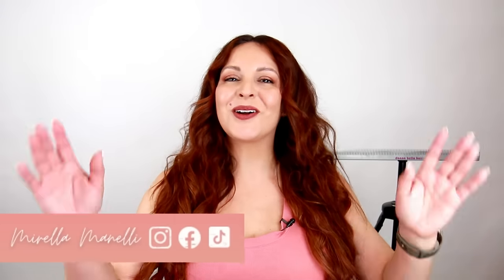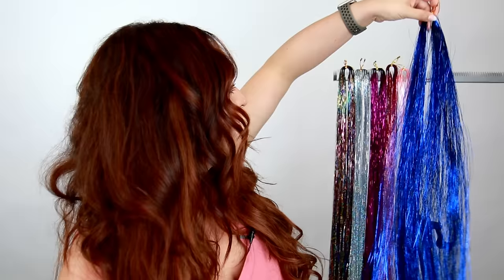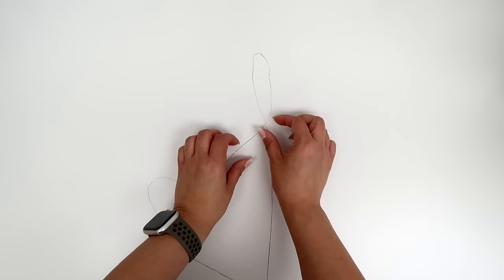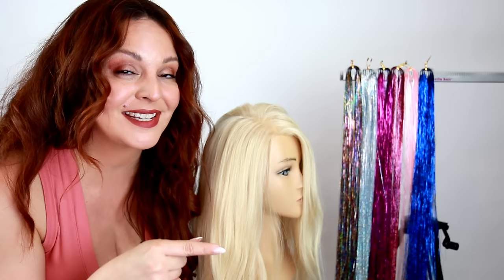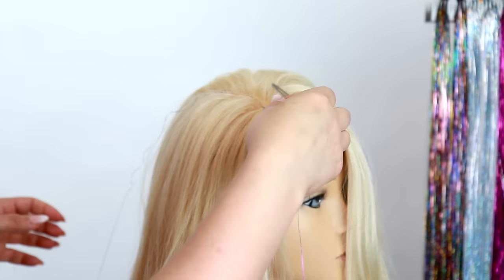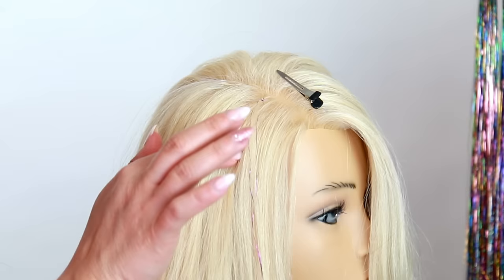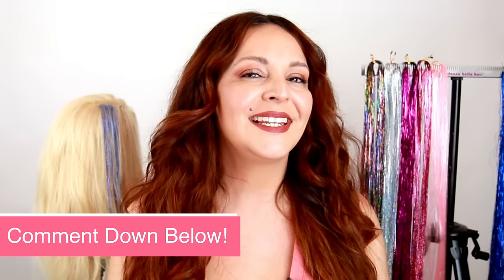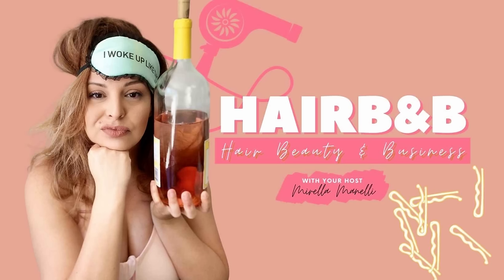Hair Tinsel Extensions [3 WAYS TO ADD TINSEL TO YOUR HAIRSTYLE]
The Hair Tinsel Trend has made a comeback and I’m here to not only show you the traditional way, but a longer lasting way. As a matter of fact, tinsel can last up to 2 months in your hairstyle. Add it one by one or add a cluster for some extra shine.

Using all @donnabellahair
Tinsel
Silicone Beads
Loop Tool
Lux Tool
Single Sided Tape